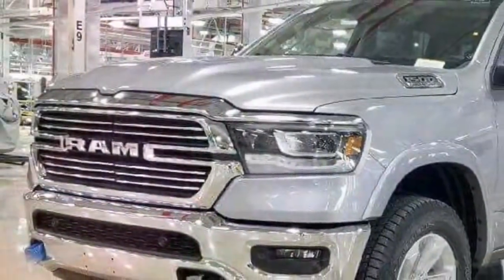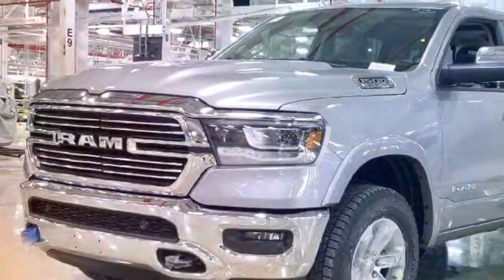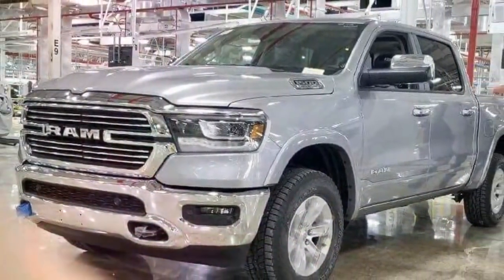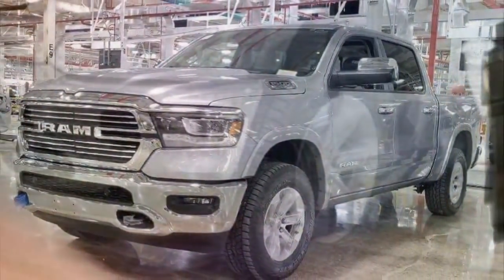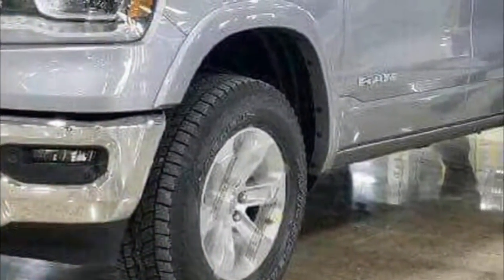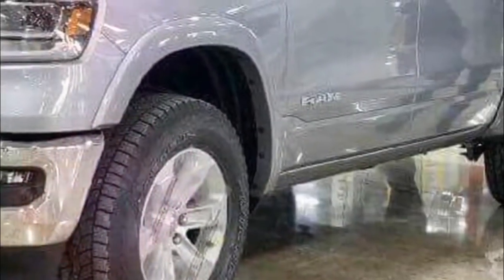[Watch Now] 2019 Ram 1500 Leaked - From Factory Floor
2019 Ram 1500 Leaked - From Factory Floor

A picture of the 2019 Ram 1500 has surfaced on Imgur ahead of its debut at the North American International Auto Show on January 15th.

Set to battle the 2019 Chevrolet Silverado, the redesigned Ram features an all-new front fascia which eschews the truck's crosshair grille. It has been replaced by an all-new unit which features chrome trim and prominent "RAM" badging.

Designers also installed new headlights and an evolutionary front bumper which has an air intake. Moving further back, we can see a bulging hood, smoother bodywork, and a more rounded greenhouse.

Previous spy photos have shown the cabin will feature a host of improvements including higher quality materials and a new center stack with a UConnect infotainment system that is flanked by vertical air vents. Drivers will also find a rotary gear selector and updated controls.

Engine options are expected to carryover and include a 3.6-liter V6, a 5.7-liter HEMI V8, and a 3.0-liter turbodiesel V6. Rumors have also suggested the turbocharged 2.0-liter four-cylinder engine from the 2018 Jeep Wrangler could eventually be offered in the Ram 1500. It produces 270 hp (201 kW) and 295 lb-ft (399 Nm) of torque, which would make it ideal for customers looks to balance performance with fuel-efficiency.

Luck my other vidio.

2019 ram 1500 spy shots, 2019 ram 1500 rebel, 2019 ram 1500 redesign, 2019 ram 1500 interior, 2019 ram 1500 sport, 2019 ram 1500 diesel, 2019 ram 1500 engines, 2019 ram 1500 spy, 2019 ram 1500 release date, 2019 ram 1500 youtube, 2019 ram 1500, 2019 ram 1500 concept,2019 ram 1500 dt, 2019 dodge ram 1500, 2019 ram 1500 ecodiesel, 2019 ram 1500 front end, 2019 ram 1500 grill, 2019 ram 1500 hellcat, 2019 ram 1500 mega cab,

2019 Ram 1500 Leaked - From Factory Floor